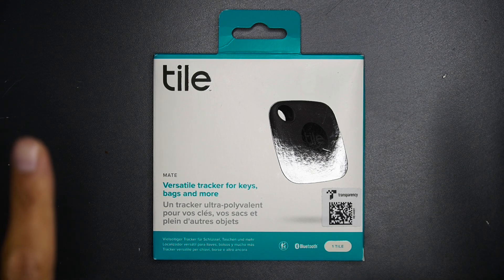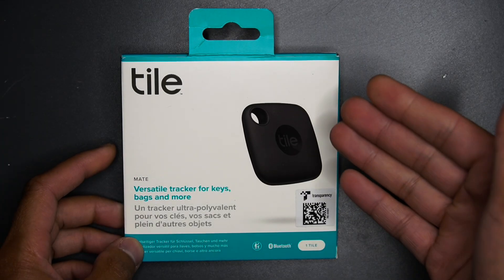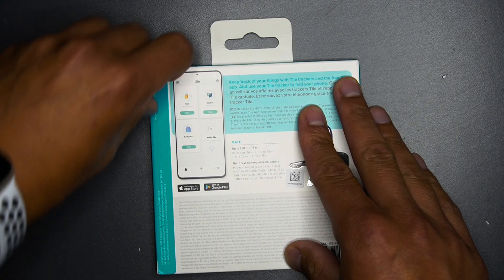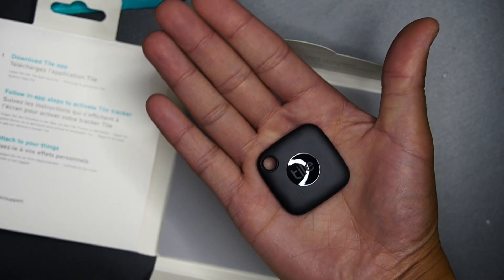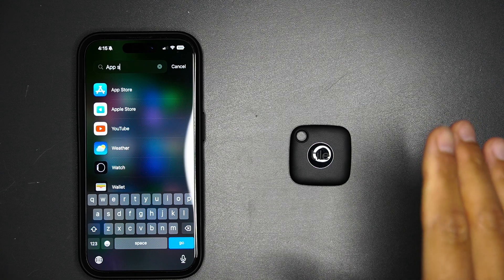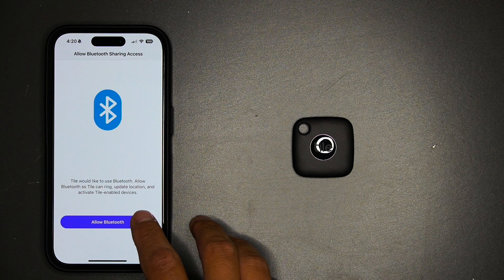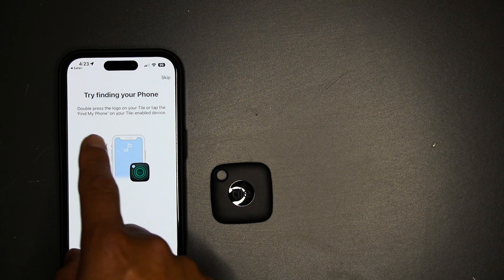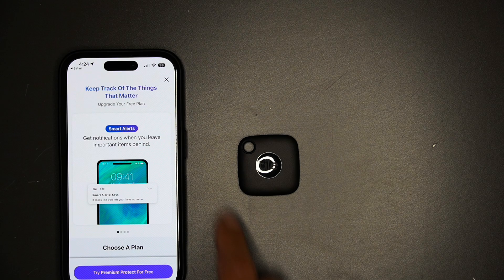Tile Mate Setup Tutorial: Unbox and Connect in 5 Minutes!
In this video, I’ll unbox the Tile Mate and show you how to set it up with the app in just 5 minutes! Whether you’re new to Tile or just need a quick refresher, this guide will help you get started quickly.

Feel free to drop any questions or thoughts in the comments below!